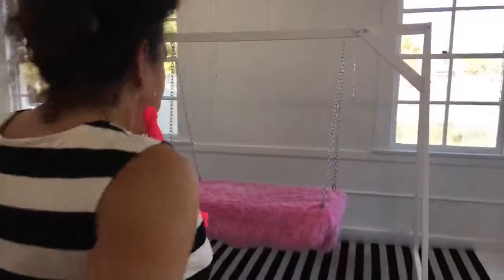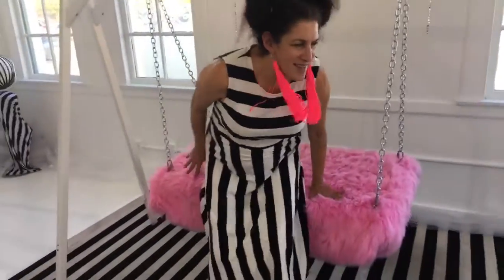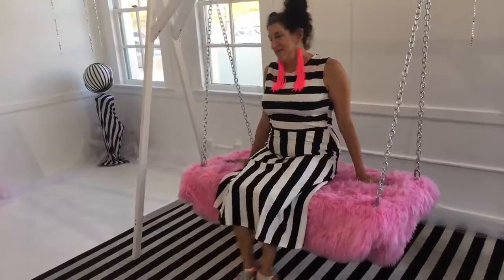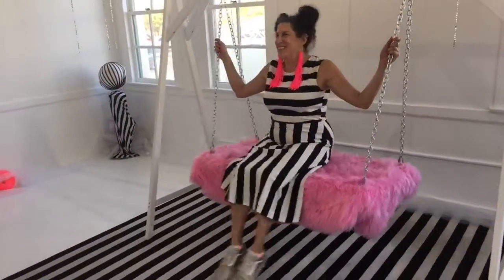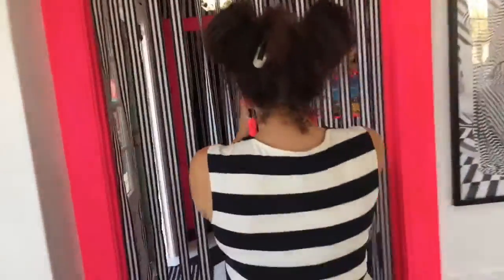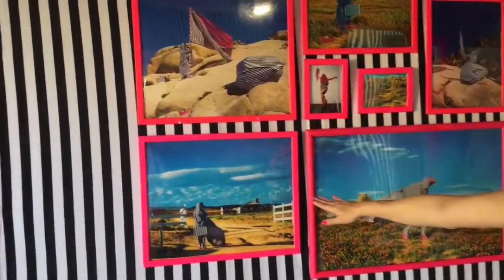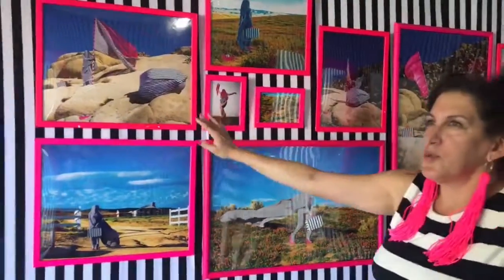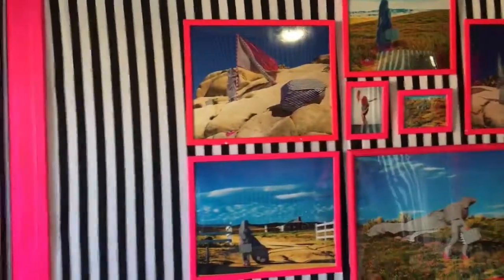Artist AMY KAPS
A short interview with artist in residence at The MOAH-CEDAR Amy Kaps. Her installation “What’s Black and White and Pink Allover?” Will be on display until November 25, 2018.